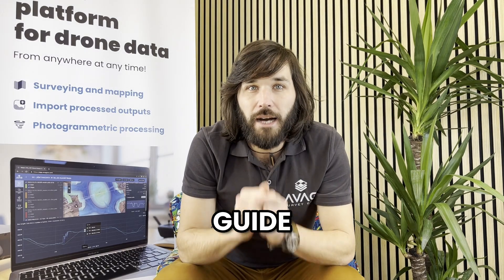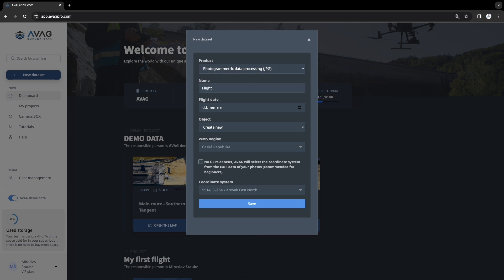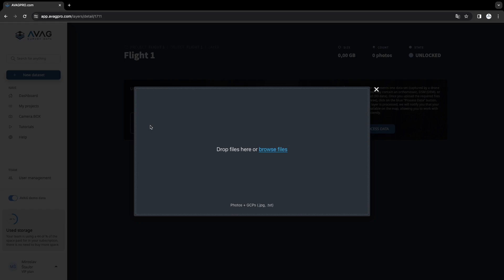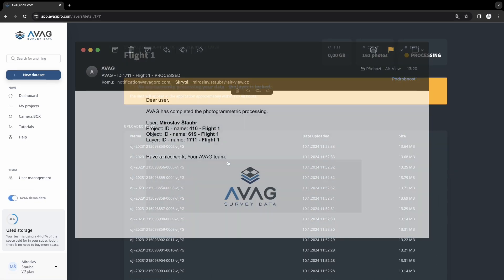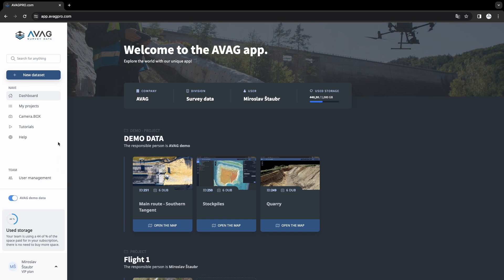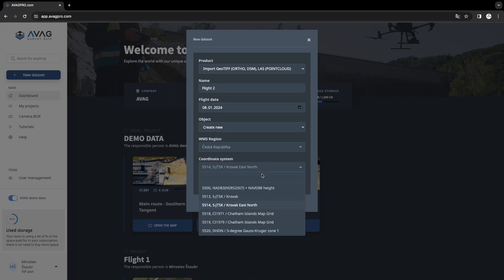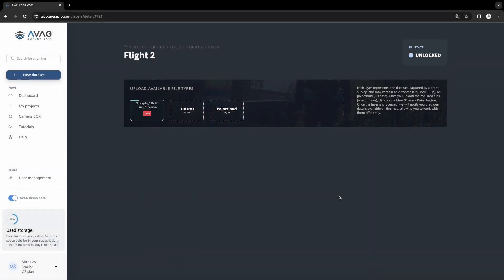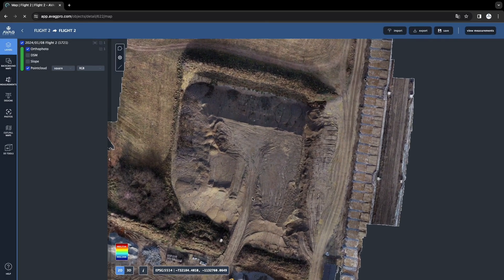Tutorial - UPLOAD DATA to AVAG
In this quick guide you will see UPLOAD TIFF and JPG for free processing!

Try AVAG for FREE - 14 day TRIAL and FREE Photogrammetric processing.

Chapters:

0:00 Intro
0:20 Upload JPG for FREE processing
2:02 Upload TIFF processed data
3:44 End - sample map